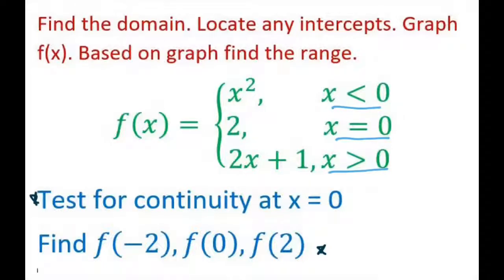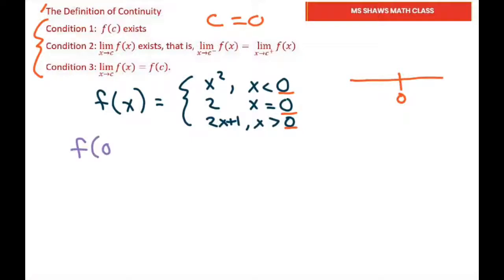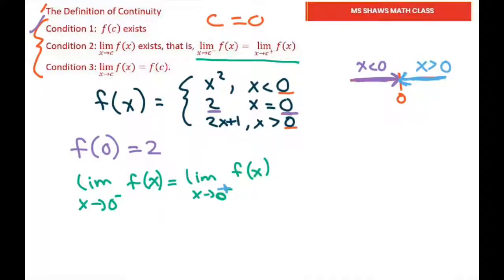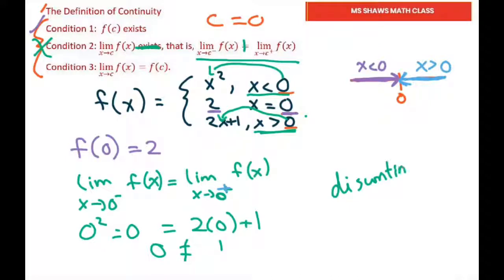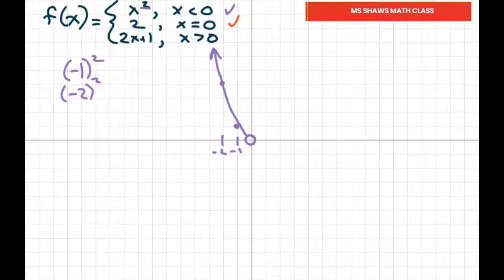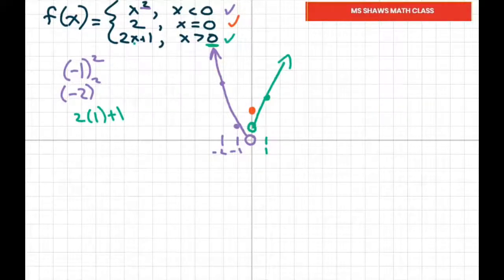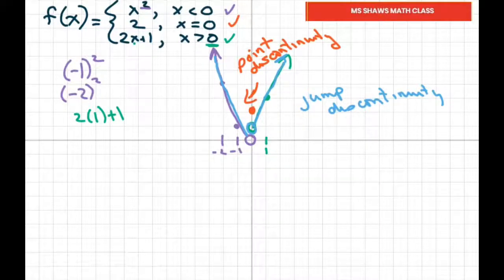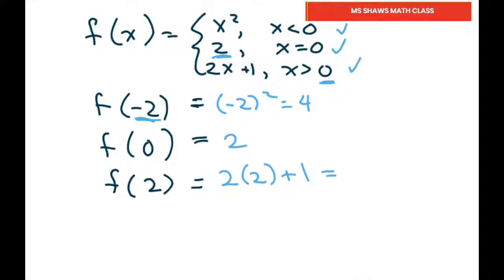Graph a Piecewise Defined Function. Find Domain, Intercepts, Range. Test For Continuity x=0